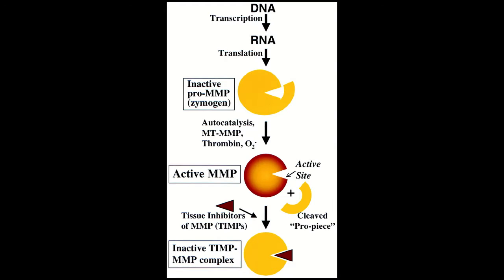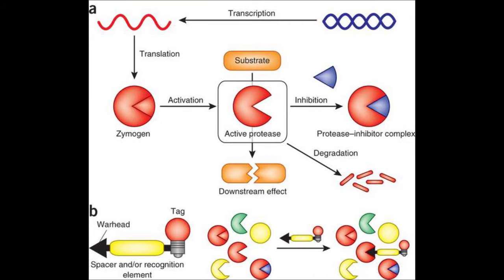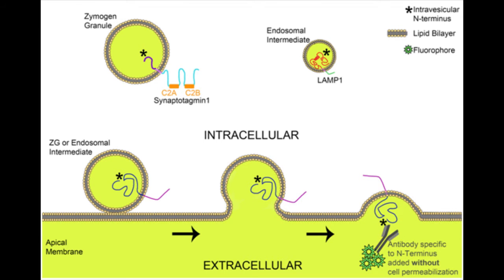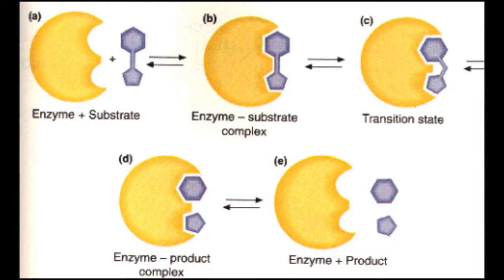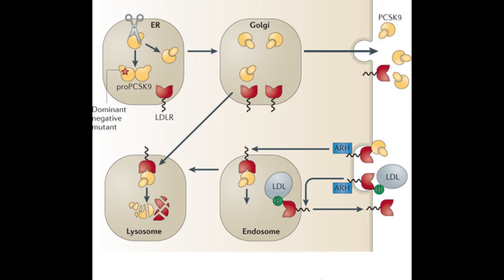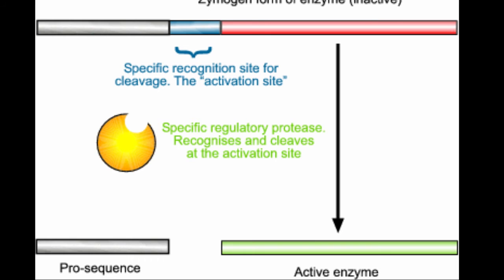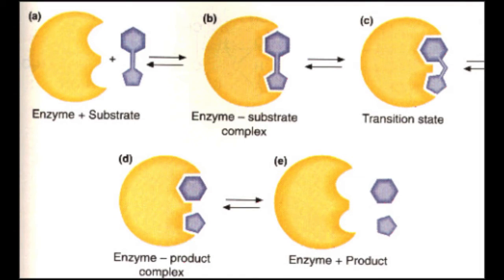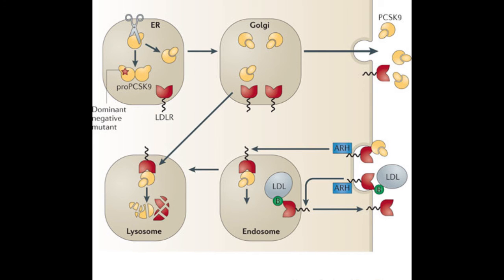Zymogen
A zymogen , also called a proenzyme , is an inactive precursor of an enzyme. A zymogen requires a biochemical change (such as a hydrolysis reaction revealing the active site, or changing the configuration to reveal the active site) for it to become an active enzyme. The biochemical change usually occurs in Golgi bodies, where a specific part of the precursor enzyme is cleaved in order to activate it. The inactivating piece which is cleaved off can be a peptide unit, or can be independently folding domains comprising more than 100 residues. Although they limit the enzyme's ability, these n-terminal extensions of the enzyme or a “prosegment” often aid in the stabilizing and folding of the enzyme they inhibit.

The pancreas secretes zymogens partly to prevent the enzymes from digesting proteins in the cells in which they are synthesised. Enzymes like pepsin are created in the form of pepsinogen, an inactive zymogen. Pepsinogen is activated when chief cells release it into the gastric acid, whose hydrochloric acid partially activates it. Another partially activated pepsinogen completes the activation by removing the peptide, turning the pepsinogen into pepsin. Accidental activation of zymogens can happen when the secretion duct in the pancreas is blocked by a gallstone resulting in acute pancreatitis.

Fungi also secrete digestive enzymes into the environment as zymogens. The external environment has a different pH than inside the fungal cell and this changes the zymogen's structure into an active enzyme.

Another way that enzymes can exist in inactive forms and later be converted to active forms is by activating only when a cofactor, called a coenzyme, is bound. In this system, the inactive form (the apoenzyme) becomes the active form (the holoenzyme) when the coenzyme binds.